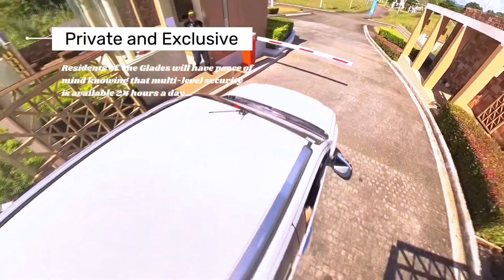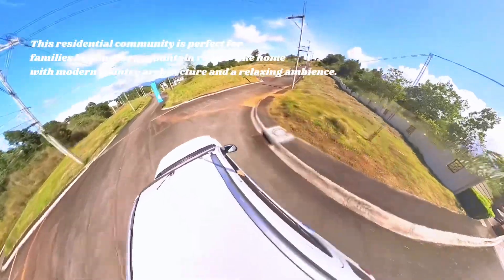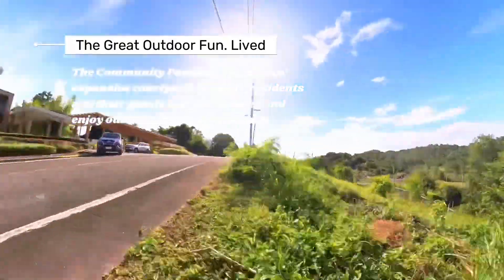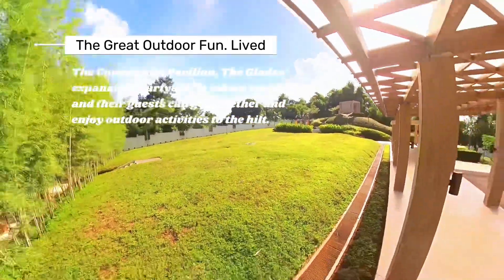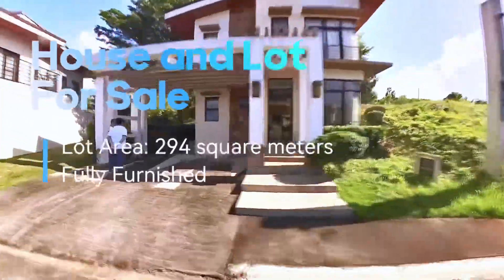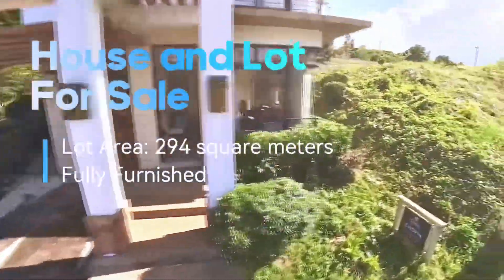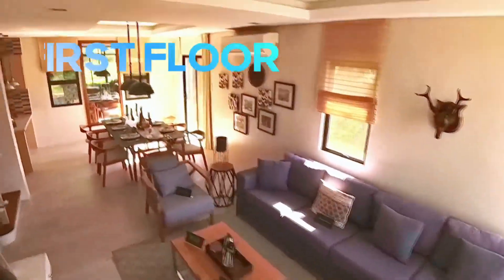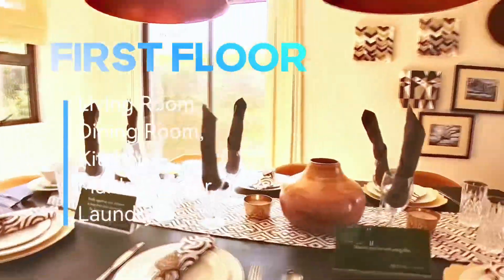Discover Your Dream Home: Brand New Fully Furnished House & Lot at The Glades Timberland Heights! 🏡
🏡 Exciting News Alert! 🏡

Attention, dream home seekers! Your perfect oasis awaits in the heart of The Glades at Timberland Heights, San Mateo, Rizal! 🌳 Imagine waking up every day in a brand new, fully furnished house and lot, designed for ultimate comfort and luxury!

We're thrilled to present a LIMITED opportunity for you to own a piece of paradise. 🔑 This exclusive offer features meticulously crafted homes, exquisite interiors, and a scenic environment that will take your breath away! From spacious living areas to a dreamy kitchen, every detail exudes elegance and sophistication.

Why choose The Glades at Timberland Heights?
✨ Prime Location: Nestled amidst nature, offering tranquility and serenity.
✨ Modern Comfort: Fully furnished homes tailored to your lifestyle.
✨ Exclusive Living: Limited lots available, ensuring privacy and exclusivity.
✨ Spectacular Views: Wake up to breathtaking views of nature every day.
✨ Community Amenities: Enjoy access to world-class facilities and recreational areas.

Don't miss out on this golden opportunity to turn your dreams into reality! Our team of experts is ready to guide you through the journey of finding your dream home.

Hurry, limited lots are available! Your dream home is just a message away. Act now and make your dream life a reality at The Glades Timberland Heights! 🌿✨